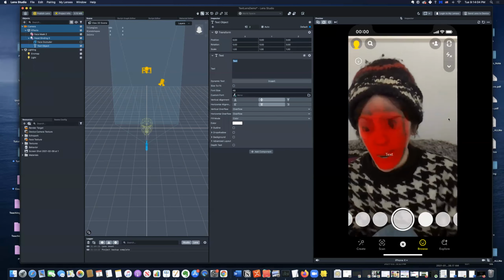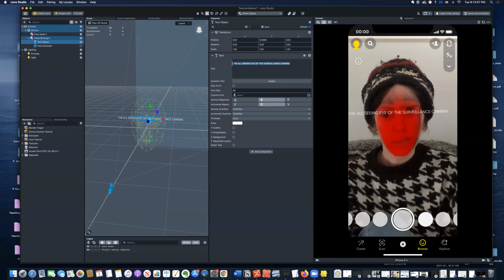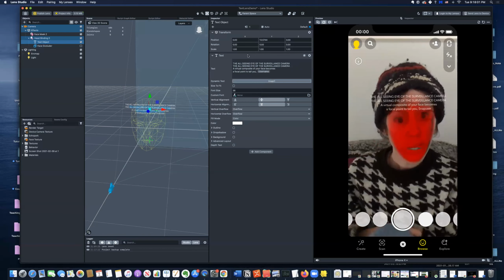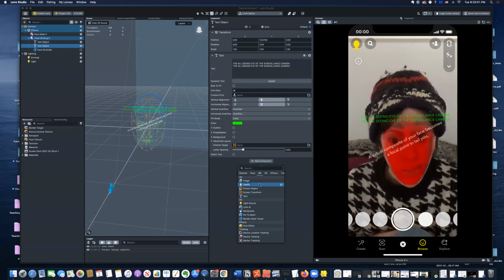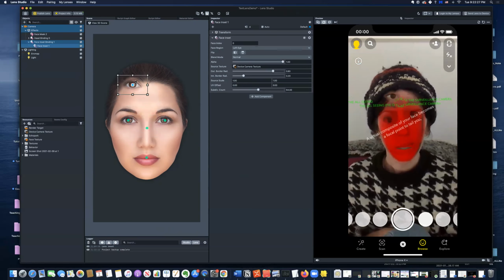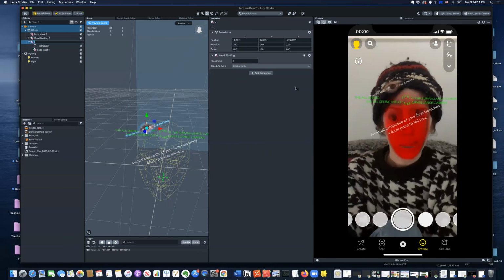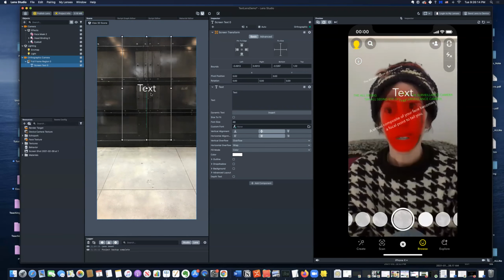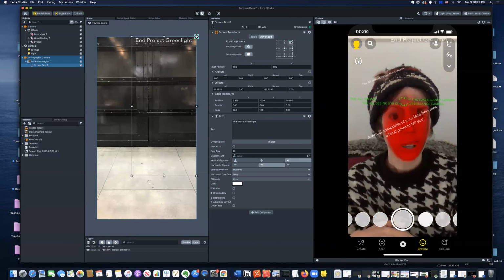Text Objects - Lens Studio